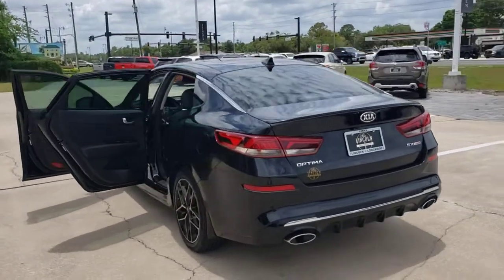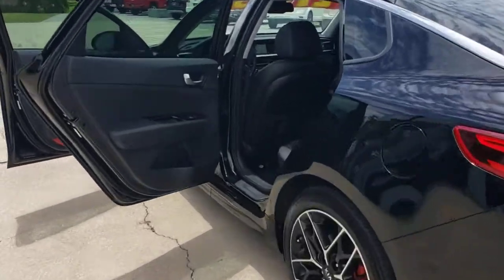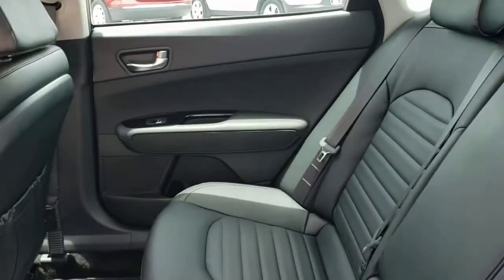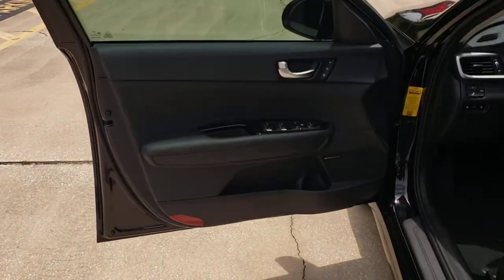2020 Kia Optima Near Me Winter Park, FL Windermere, FL Deland, FL Orlando, FL N17281A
Ebony Black Used 2020 Kia Optima near me in Orlando, Florida at Parks Lincoln. Servicing the Winter Park, Windermere, The Villages, Deland, FL area.

Parks Lincoln
3505 US-17

New Price! CARFAX One-Owner. Test drives delivered to your home or work, deals made over the phone or email, complimentary delivery of vehicles and paperwork. From the comfort of your own home you can shop, get pricing, and trade value. We will deliver your vehicle and paperwork. Recent Arrival! 21/30 City/Highway MPG